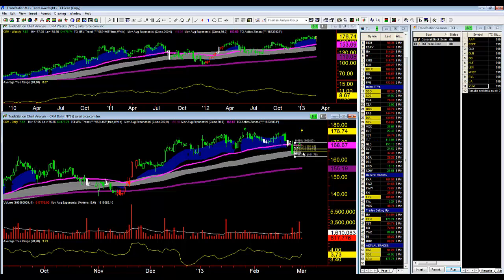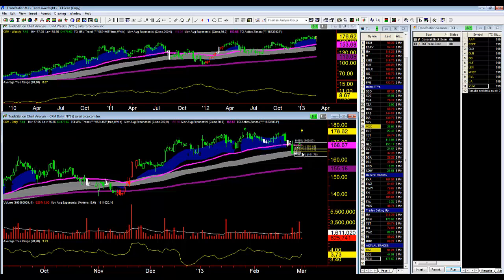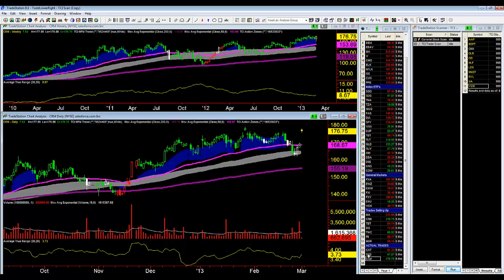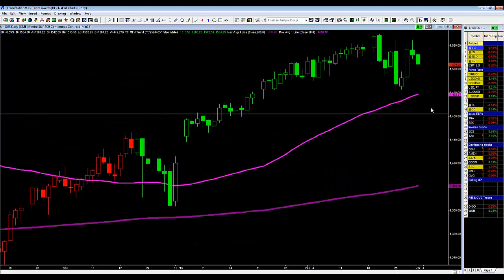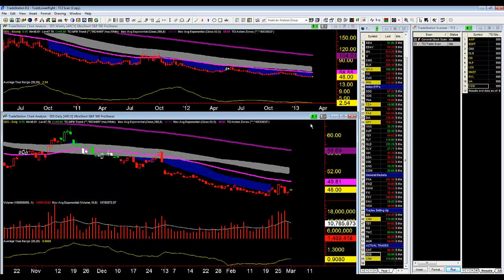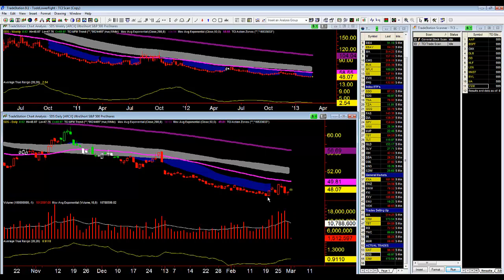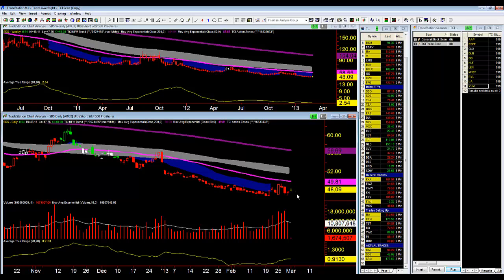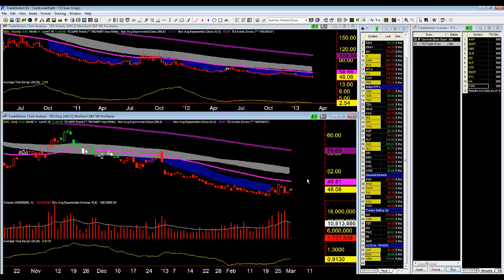Out At The Open On SalesForce.com (CRM) Trade With A Nice Profit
On today's video you will see that Salesforce.com (CRM) open up a lot higher from yesterday's close, hitting all three of our profit objectifes right on the open - very nice trade. Be sure to watch the video to get all the details.The second trade on the ETF SDS is looking good too, opening up much higher since the overall market is down this morning. Be sure to watch the video to see exactly what I'm doing on this SDS trade. Have a profitable trading day and I hope today's video helps you in your trading.

I (along with Doc and Dave) want to THANK everyone who participated in our 'Power Stock Trading Strategies' mentoring program launch, it was very successful and we're extremely excited to start working with all of our new students inside the program. For all of you who decided not to join we wish you the best of luck and we sure hope you enjoyed our videos. Be sure to continue watching our daily free videos and we hope to see you the next time around when we open up the program for enrollment again.